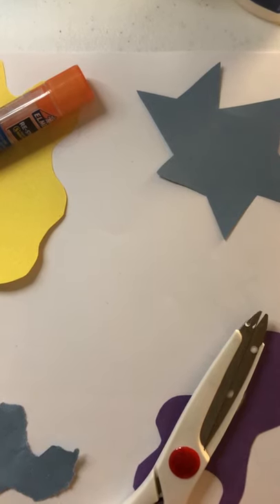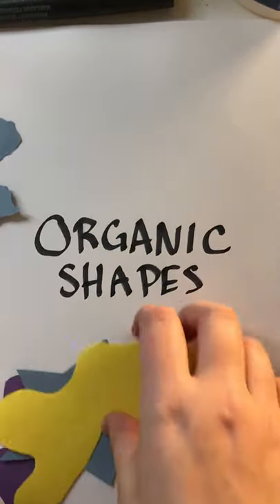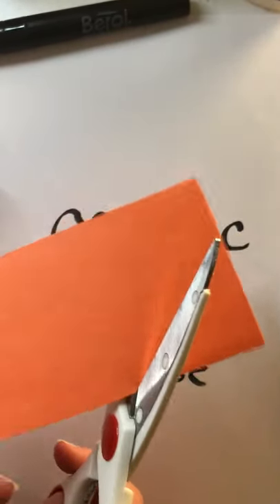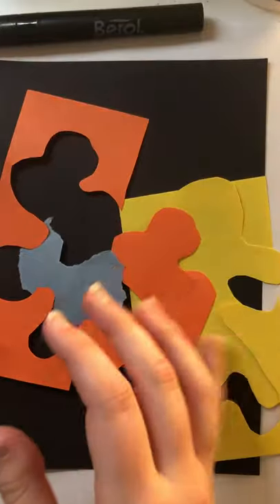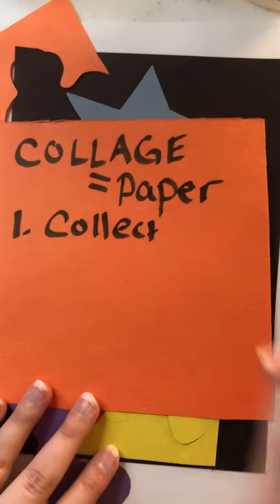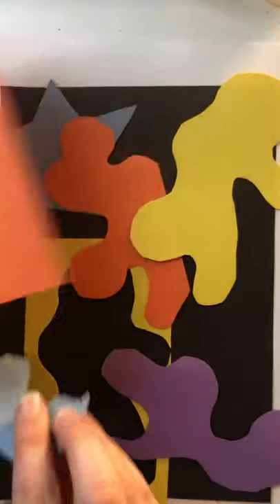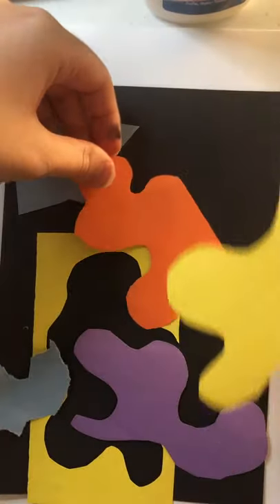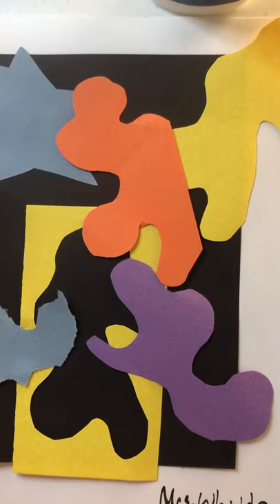Drawing with Scissors- Organic Shapes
Organic Shapes
Henri Matisse
Collage Steps:
1. Collect
2. Arrange
3. Attach (Glue)